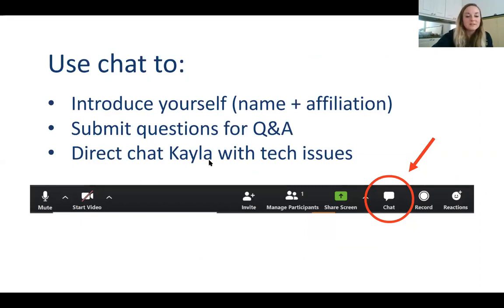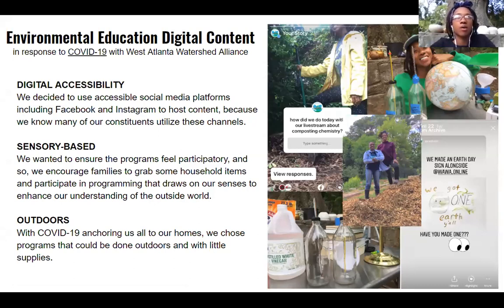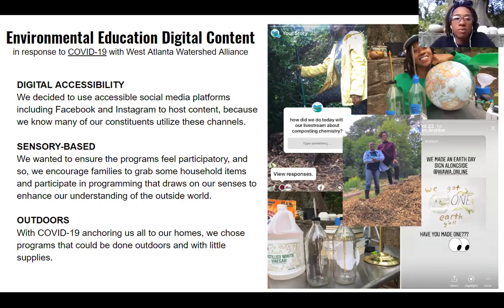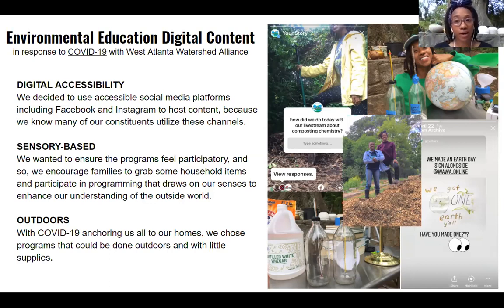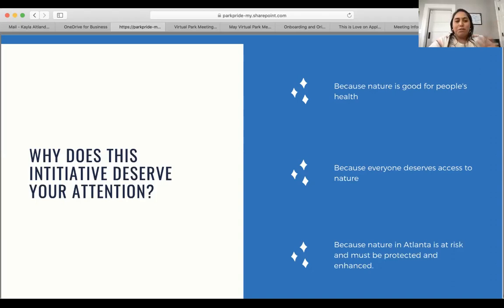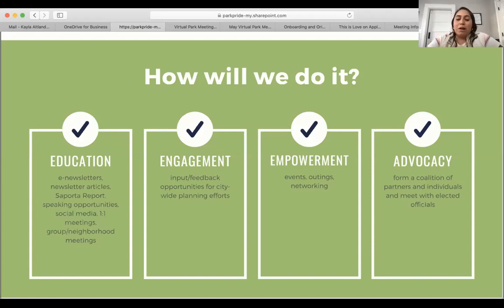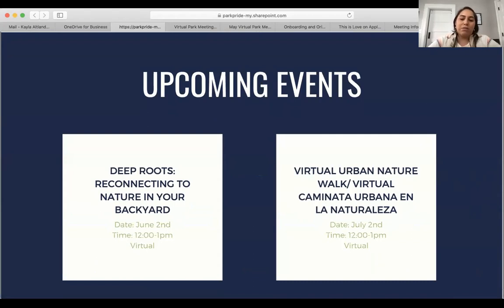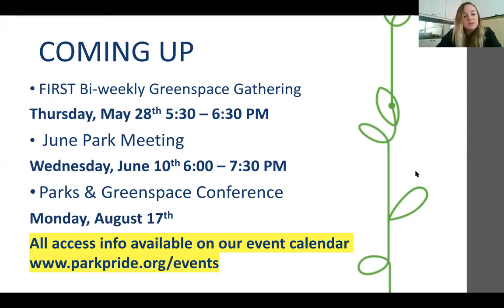May 2020 Park Meeting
Every month, Park Pride brings together community leaders and park advocates from throughout Atlanta for education, networking and strategy. Representatives from dozens of Friends of the Park Groups, park conservancies and the parks department visit a different park to learn more about the community efforts in that park, discuss current park and greenspace issues and support each other in efforts to improve our parks and our park system.

This month’s meeting is co-hosted with WAWA (West Atlanta Watershed Alliance) and features Park Pride’s Nature Accessibility Advocate, Adriana Garcia. Join us to learn more about the Nature For All Atlanta initiative and how you can get involved.